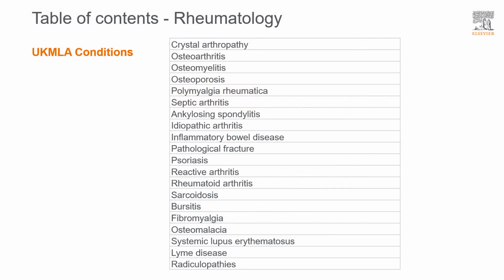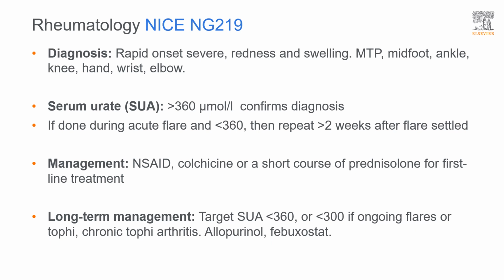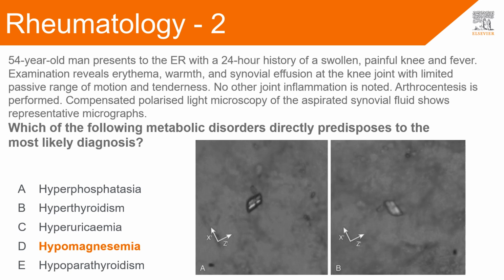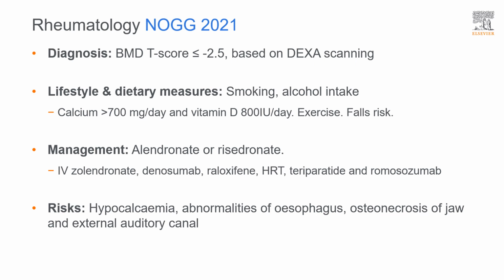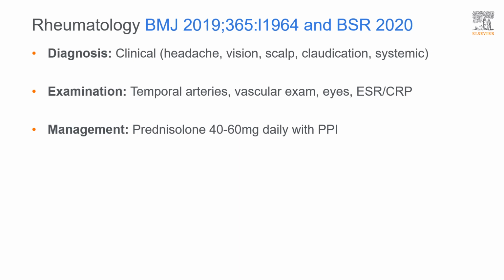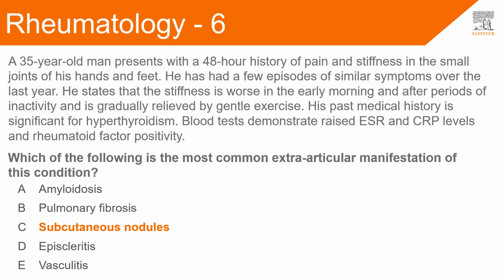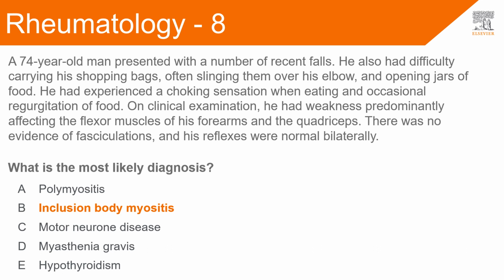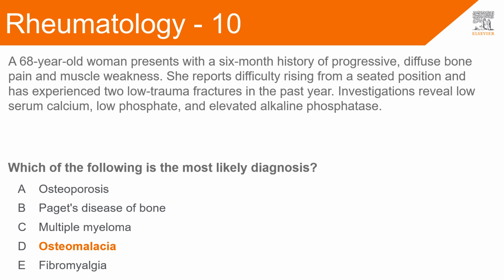Cracking the UKMLA with ClinicalKey Student, High yield subject MCQs with Phil Xiu - Rheumatology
Watch Dr Phil Xiu as he covers Rheumatology topics to help you get ready for the UKMLA exam.